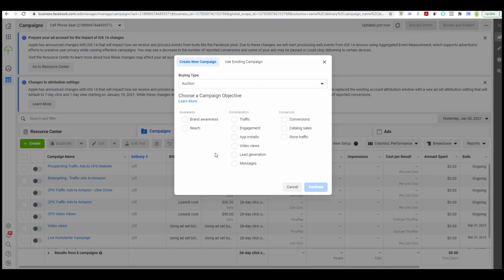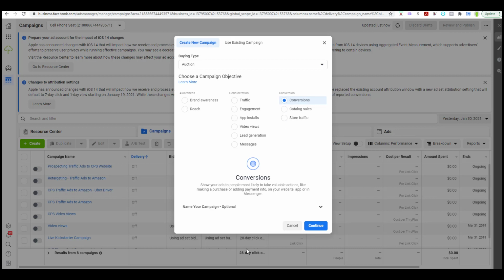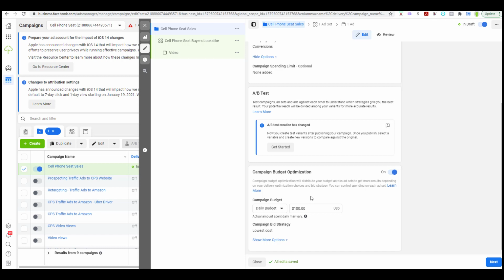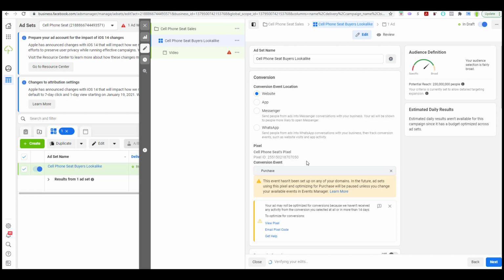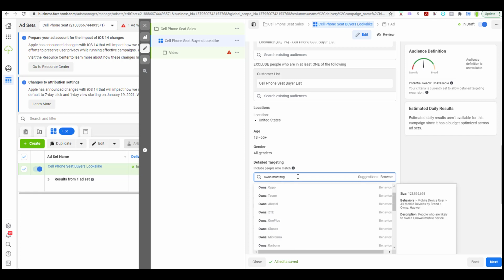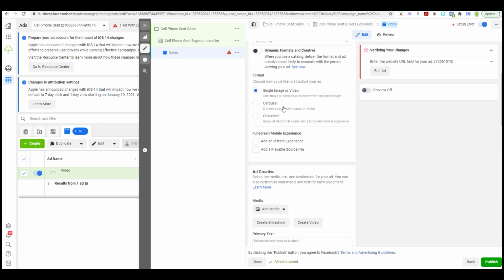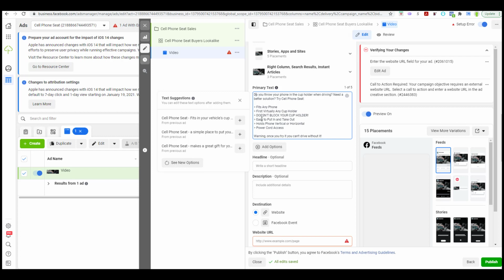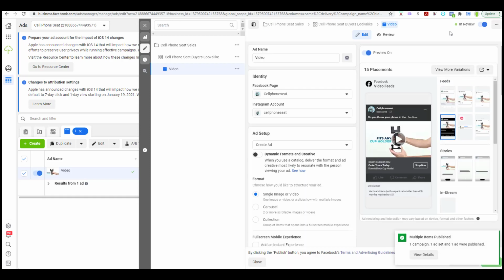Setting Up Your Facebook Advertisement - Explaining Campaigns vs Ad Sets vs Ads